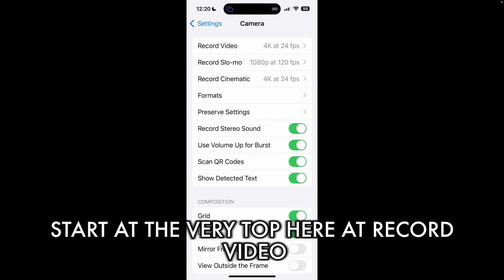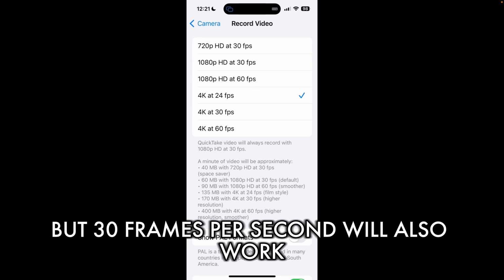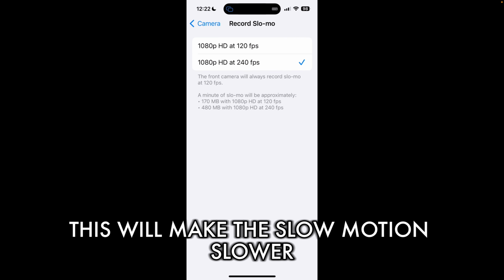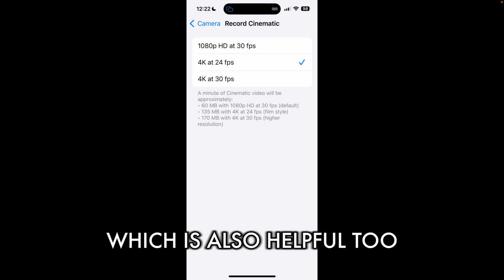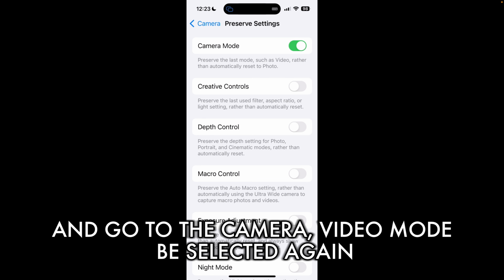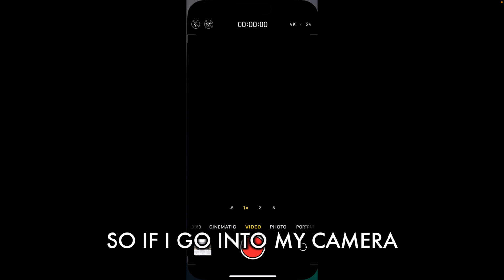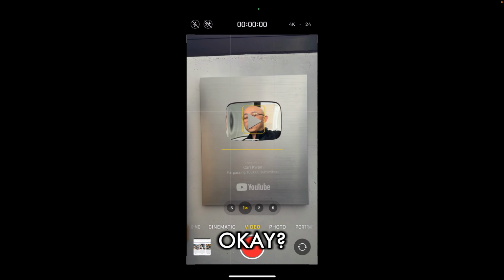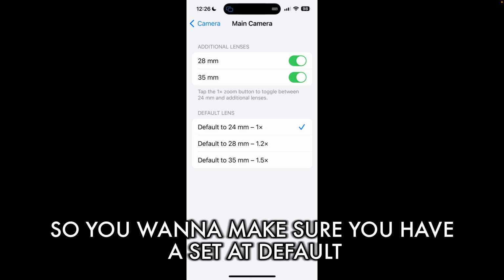Use These iPhone Settings For Your Business Marketing Videos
Discover how to optimize your iPhone for stunning business marketing videos. Learn to enhance video quality, achieve smoother footage, and perfect your shots with essential settings and features. Transform your iPhone into a powerful marketing tool!

Gear used to make my videos:

US:
Favourite light
Favourite lantern softbox
Favourite softbox
Tripod for home & small spaces I use

Canada:
Sony FX30 Camera
Sigma 18-50mm f2.8 Camera lens
Favourite light
Favourite lantern softbox
Favourite softbox
My wireless microphone
My shotgun microphone
Budget friendly shotgun microphone
My lavalier microphone
Budget friendly lavalier microphone

The links above are affiliate links, as I participate in the Amazon affiliate program, which means at no extra cost to you, I will make a small commission if you click the links and make a qualifying purchase.